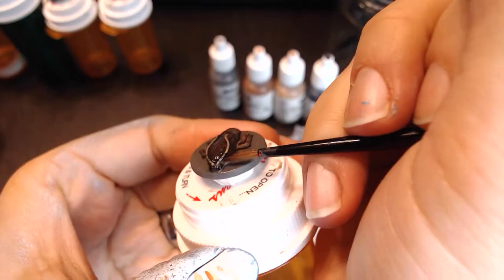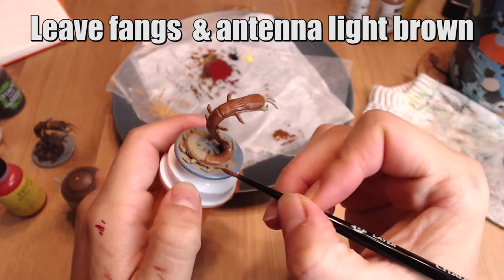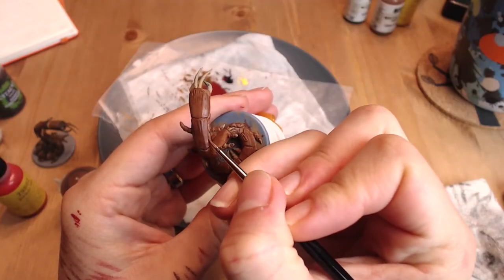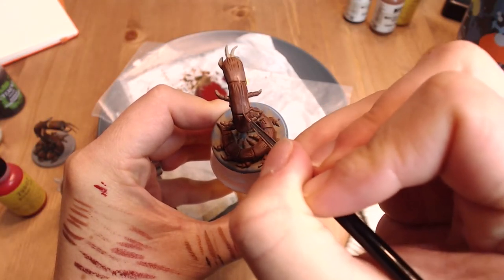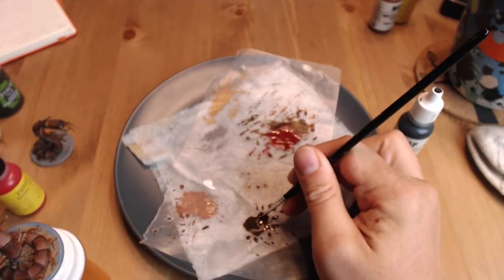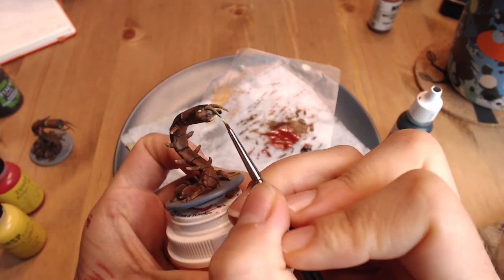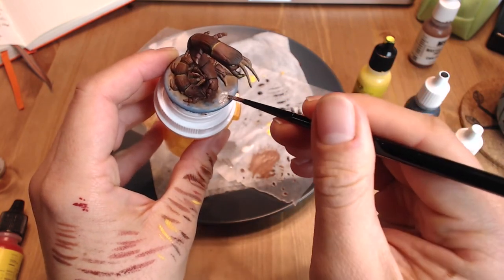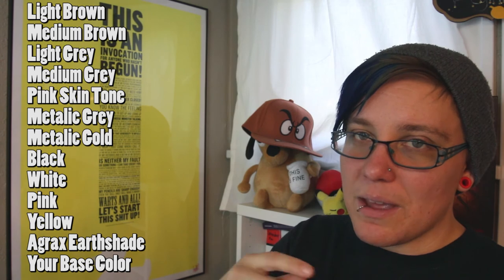Tiffany Teaches Painting: Mice & Mystics Centipede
In this week's episode we cover the Centipede! Like the Spider, there's only one, so we need to be careful! The technique I use should give us lots of practice on it's shell pieces, though.

~* Required Paints for Centipede *~
Main Shade (Reapers Miniatures Color, Citadels Miniatures Color)
 * Black (Pure Black, Abaddon Black)
 * Grey (Shadowed Stone, Mechanicus Std. Grey)
 * White (Pure White, White Scar)
 * Brown (Harvest Brown, XV-88)
 * Light Brown (Leather Brown, Skrag Brown)
 * Dark Brown (Chestnut Brown, Mournfang Brown)
 * Yellow (Pale Saffron, Yriel Yellow)
 * Agrax Earthshade (Citadels Miniature Only Wash)

Send me your in progress pics! TheOneTAR [at] gmail or on Social Media!

Theme Music by Donald Schults